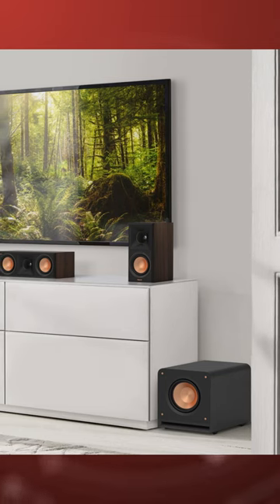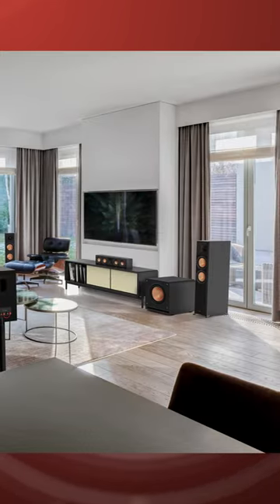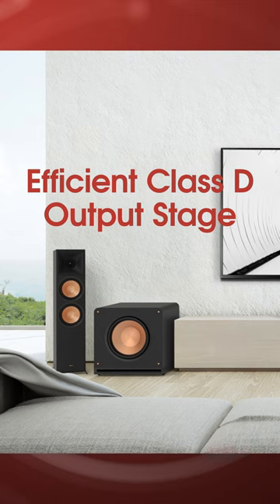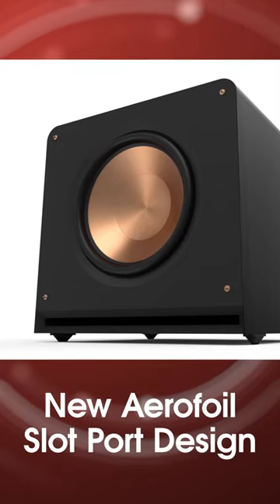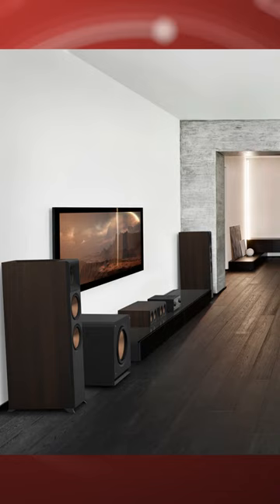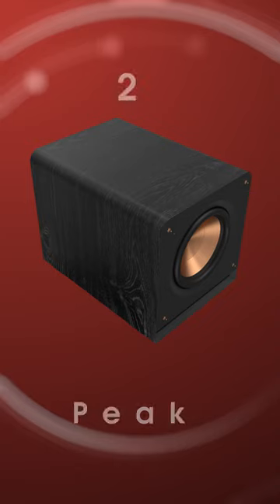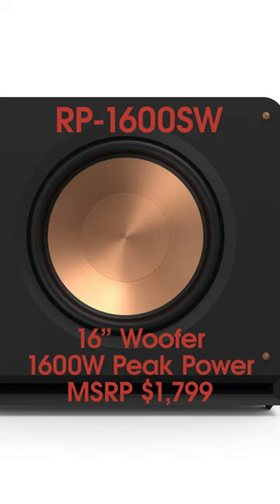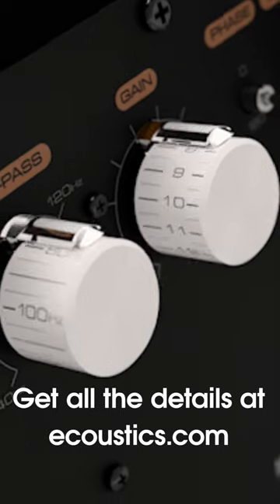4 NEW SUBS from KLIPSCH! | RP Series Subwoofers | Home Theater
OMG! Klipsch has come out with 4 brand new subwoofers specifically designed for the RP line of speakers.